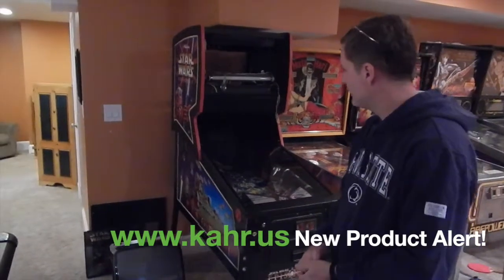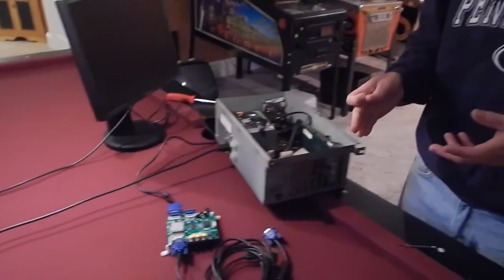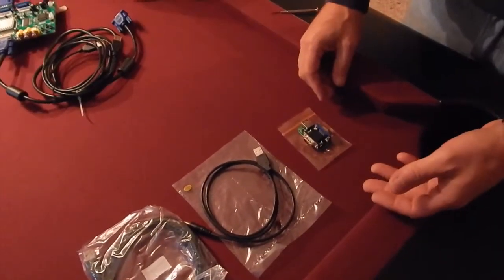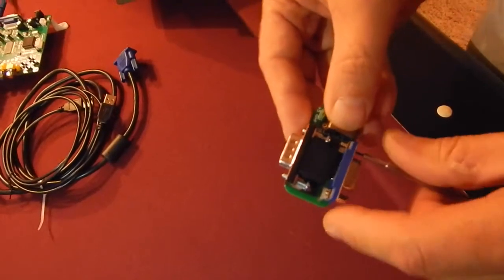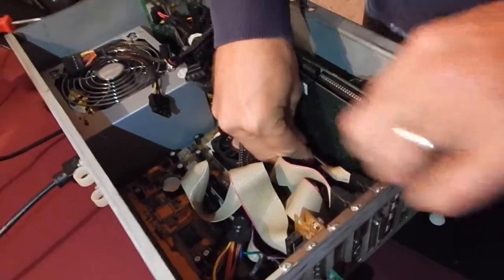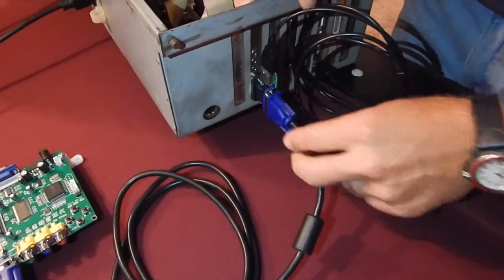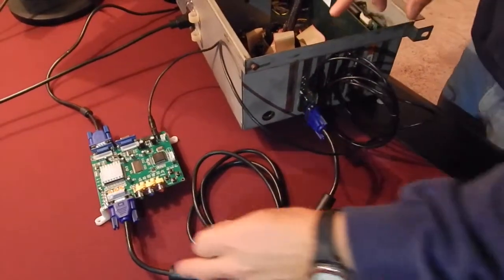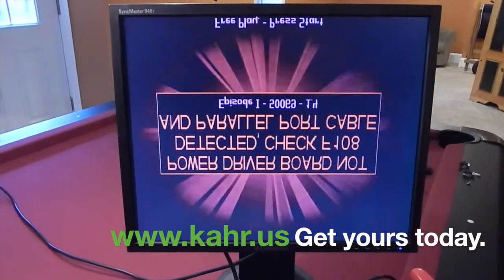KAHR.US Pinball 2000 H+V Sync Combiner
The KAHR.US Pinball 2000 H+V Sync Combiner converts the CGA computer output sync signals into a composite sync that can then be unconverted to VGA.